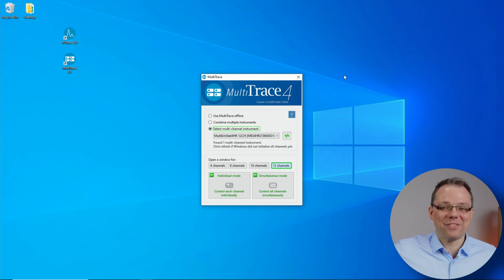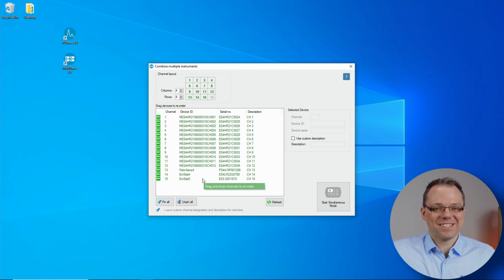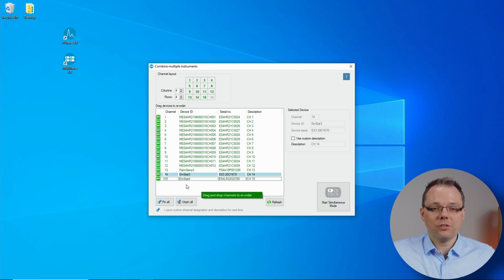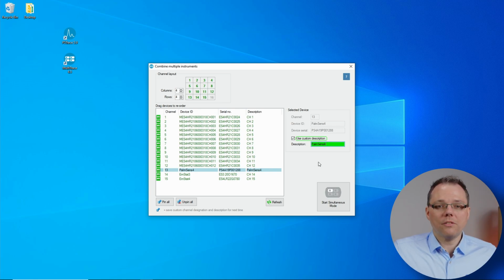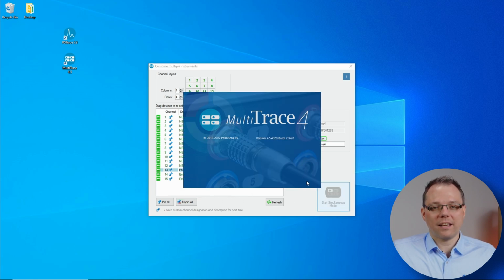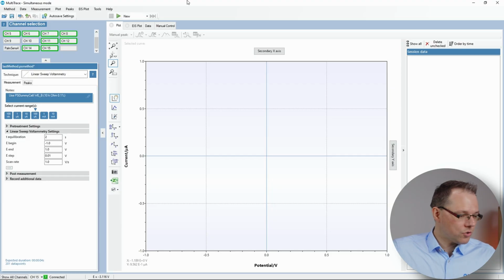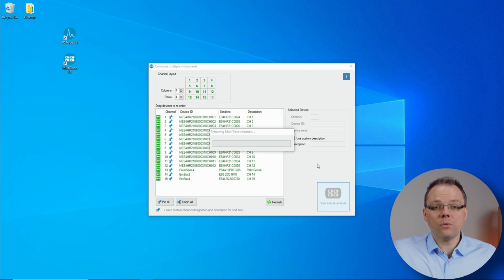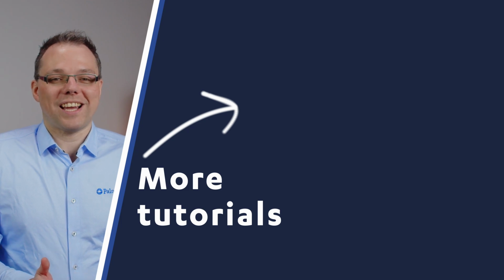MultiTrace Tutorial #4: combining multiple potentiostat instruments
MultiTrace allows you to control multiple PalmSens potentiostats / galvanostats / impedance analyzers. This can be a multichannel device such as the MultiPalmSens4, or multiple single channel devices. See how in this tutorial video.

Chapters:
0:00 Introduction
0:20 Instrument setup
1:20 Use MultiTrace to combine multiple instruments
1:45 Simultaneous mode with 4 different instruments and 15 channels
2:45 Change channel order
3:00 Change channel description
3:26 Pin channel order after restart
3:38 Arrange channel layout
4:11 Start simultaneous mode
4:35 Individual mode with 4 different instruments and 15 channels
5:58 Please subscribe to our YouTube channel